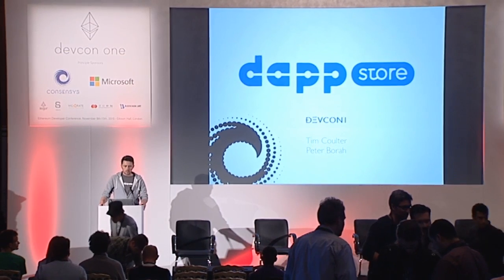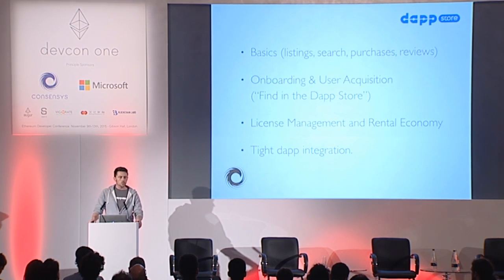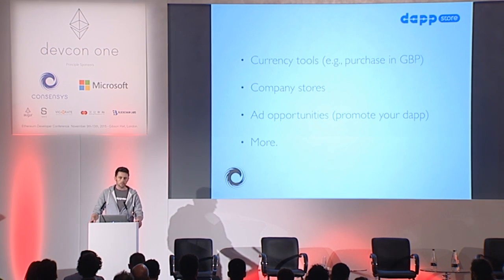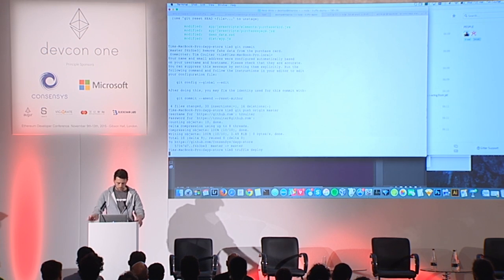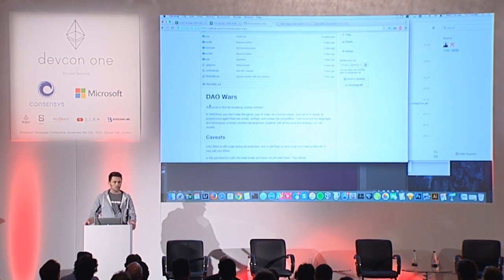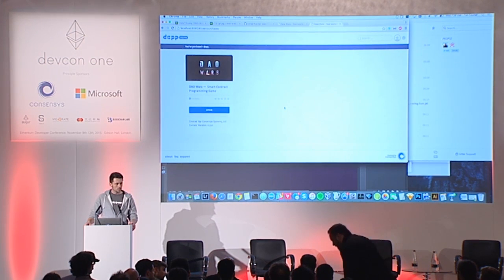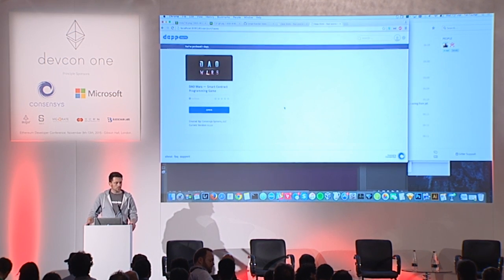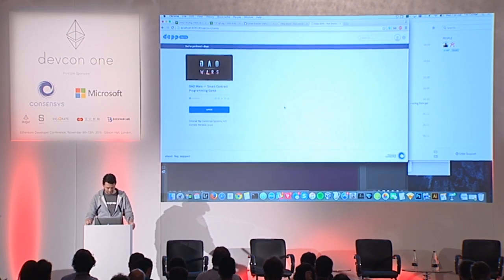DEVCON1: DappStore -Tim Coulter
Tim Coulter of ConsenSys presents on the DApp Store a platform for sharing Ethereum based DApps.

Speaker(s): Tim Coulter
Skill level: Intermediate
Track: Developer Infrastructure